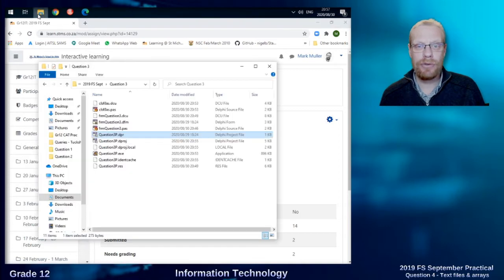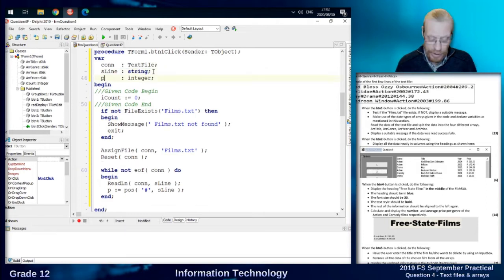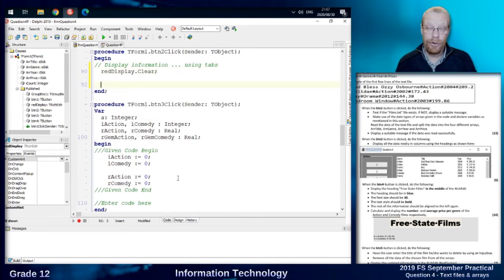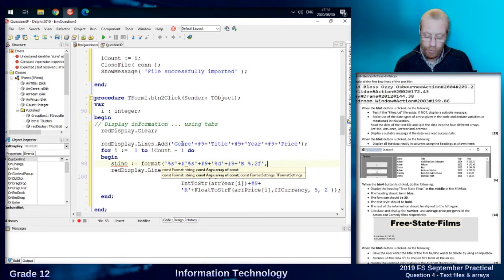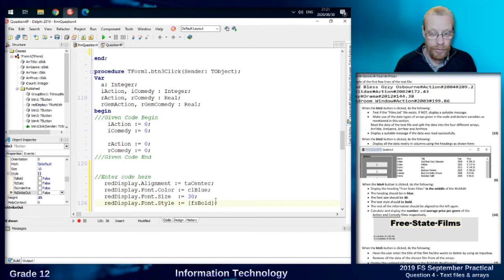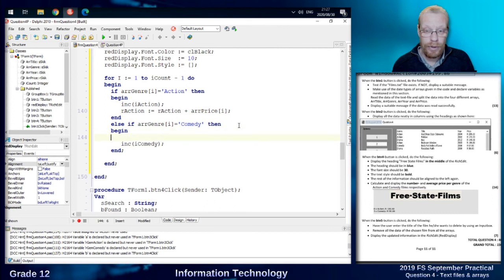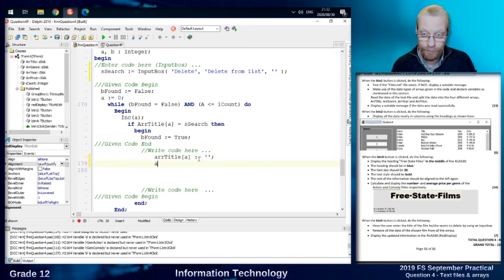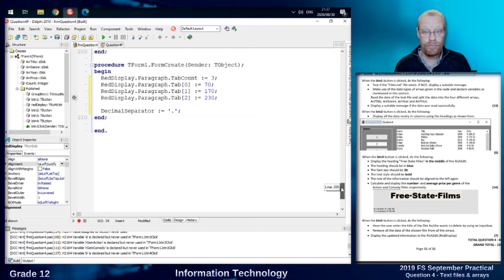2019 FS Sept - Q4 (Text files & arrays)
This walk-through looks at question number 4 from the 2019 Free State September Prelim IT practical paper - the Problem solving question. In this paper the question focuses on using text files and arrays.

 Try and answer the questions yourself before referring to the video.